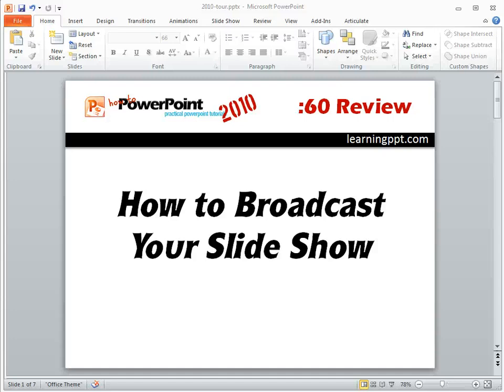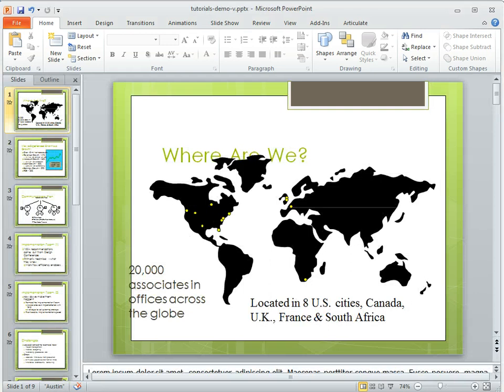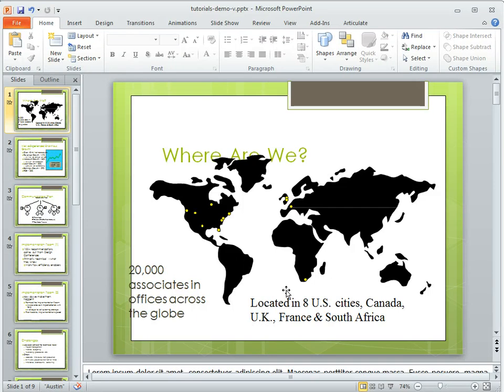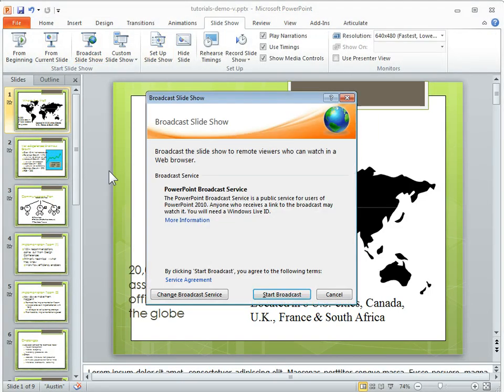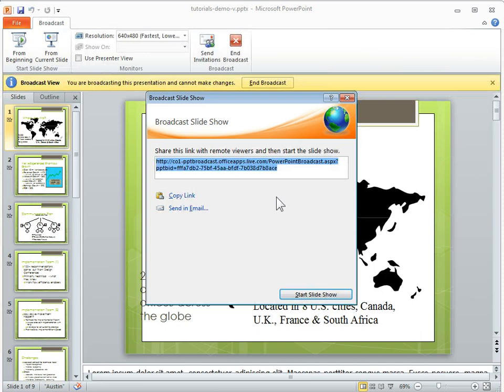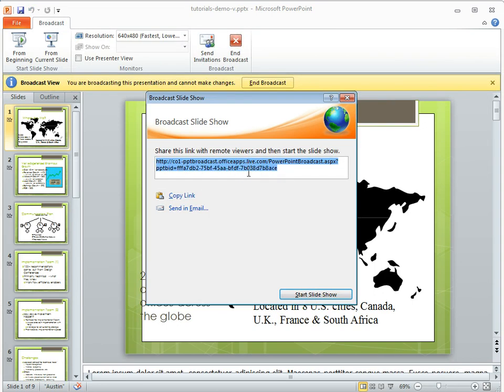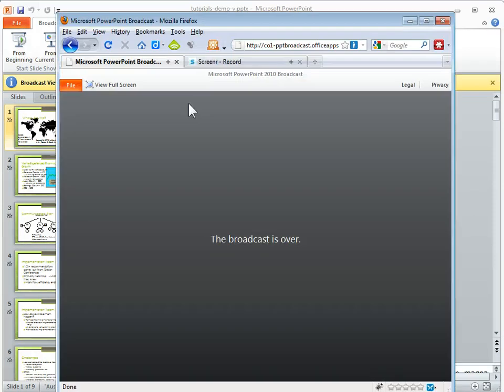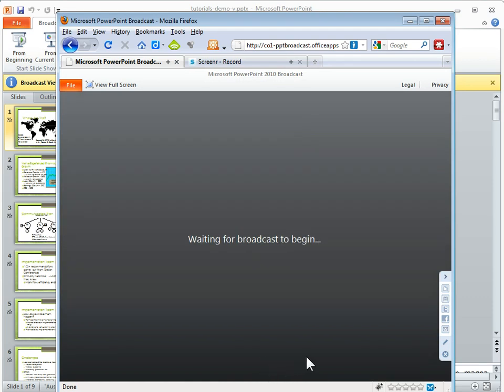How to broadcast slides in PowerPoint